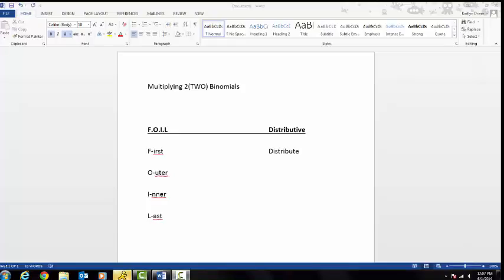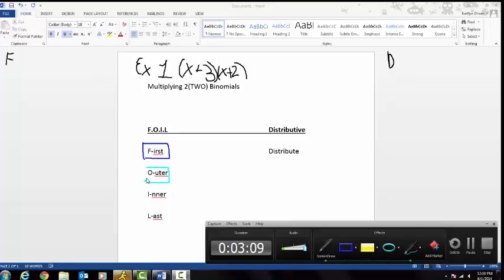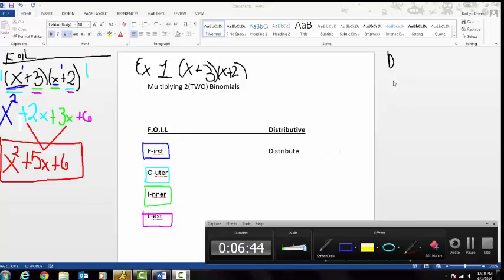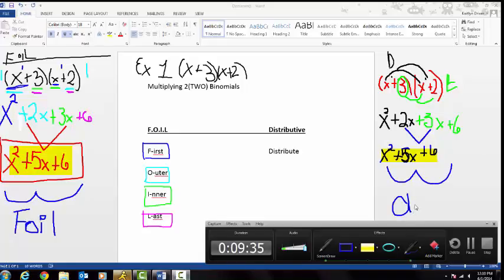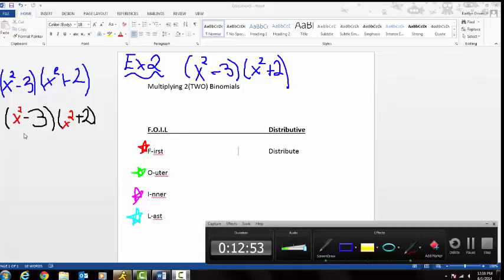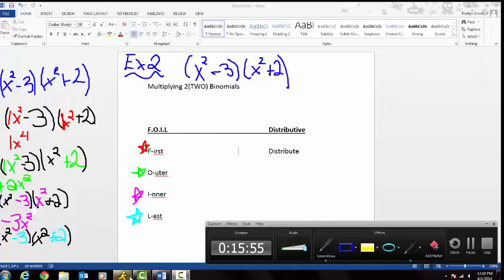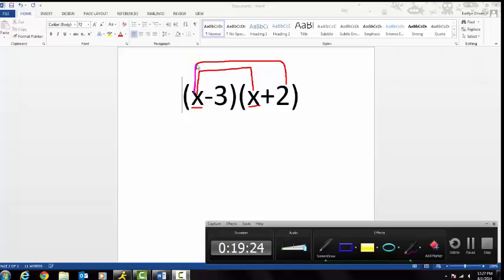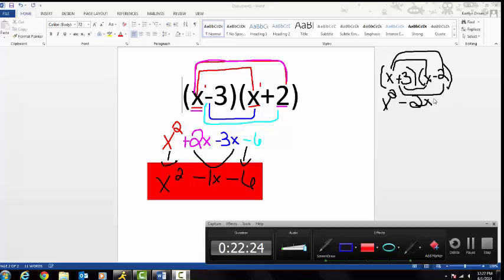Multiplying 2 Binomials using F O I L and Distributive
This video will hopefully help you multiply 2 binomials using the F.O.I.L. and Distribution method.  I am not a teacher, but I do not post this kind of stuff unless I know for a fact I am correct on it.